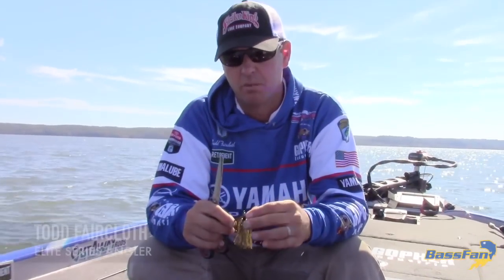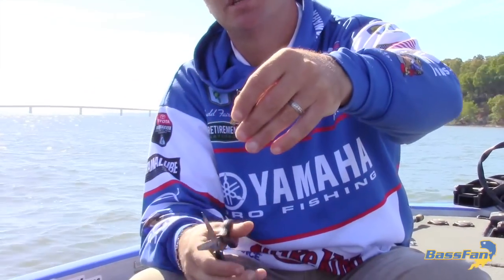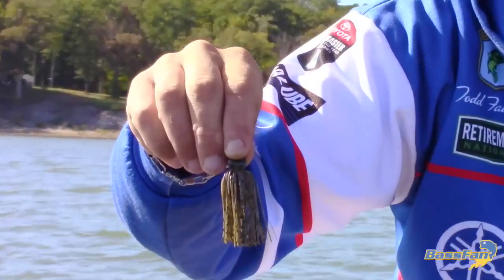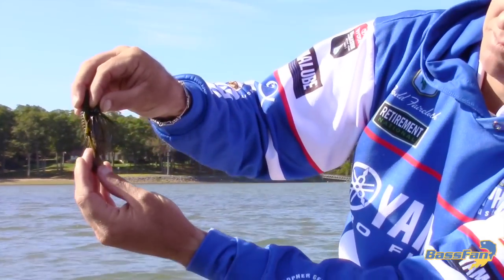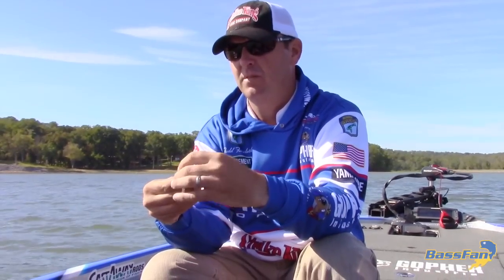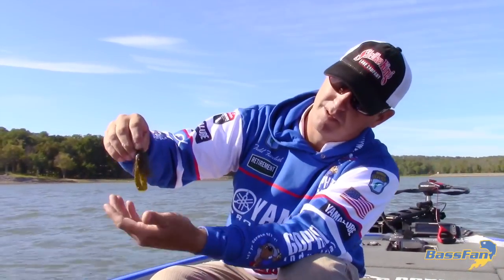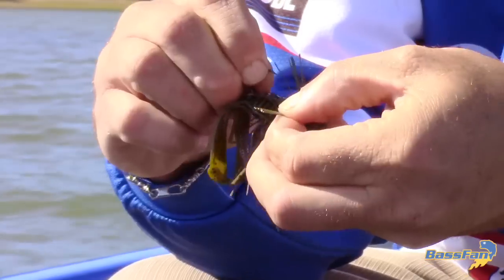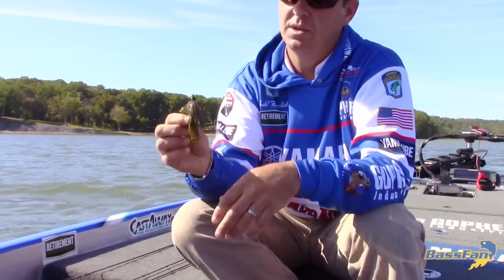Todd Faircloth's Jig Tricks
Elite Series angler Todd Faircloth shares some secrets about how he preps a jig for action.